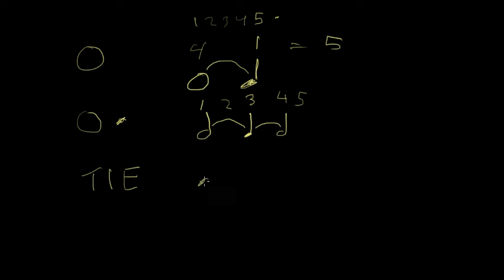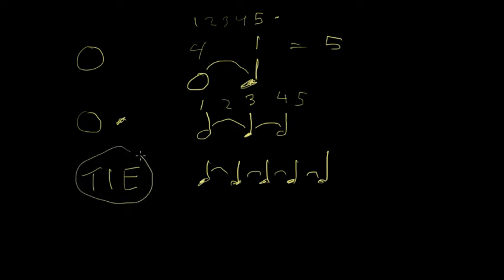The Tie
Learning about how to tie two notes together.
How else can you get something with 5 counts?